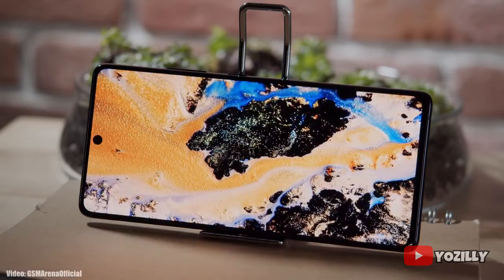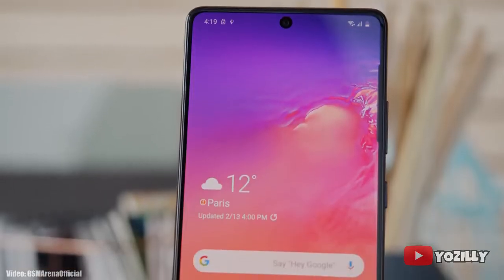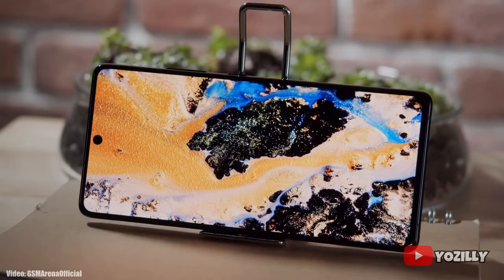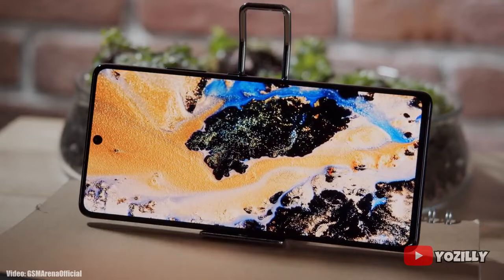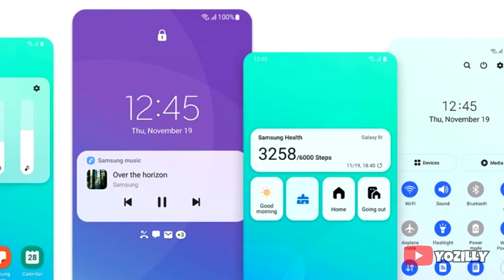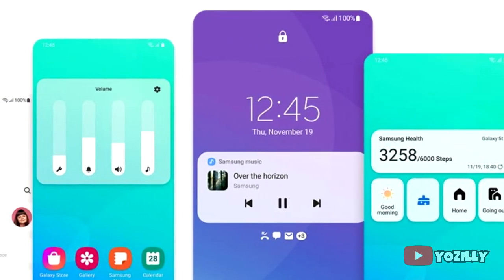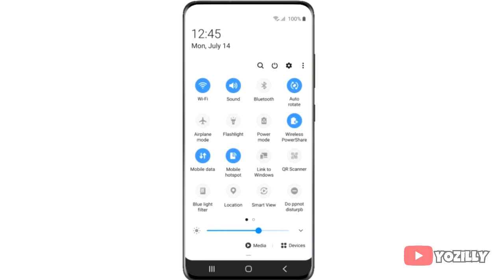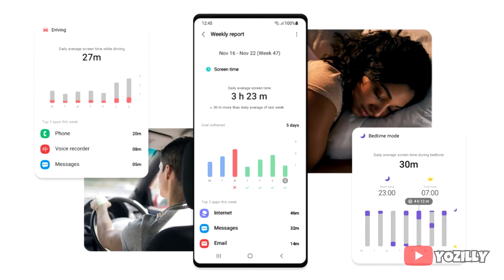Samsung Galaxy M31 Android 11 ONE UI 3.0 Official Update (Beta)